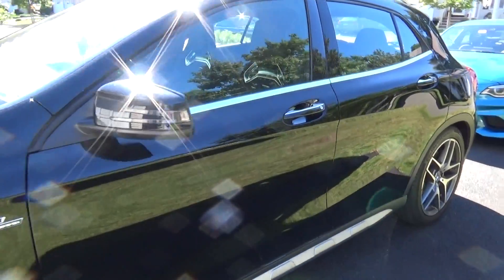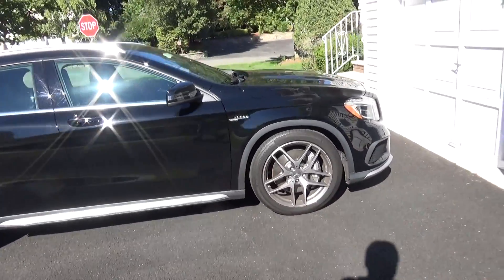Car Buying Tips - How to get a great deal on a Used Car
As part of our How To Buy Car Series. Here is what you need to know to get a great deal on a Used Car. Please leave you car buying tips in the comments below